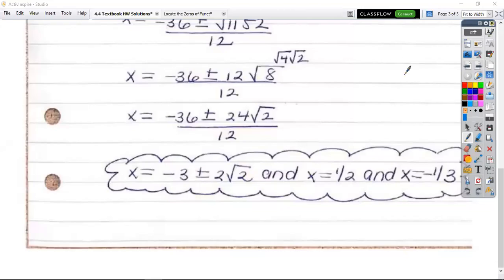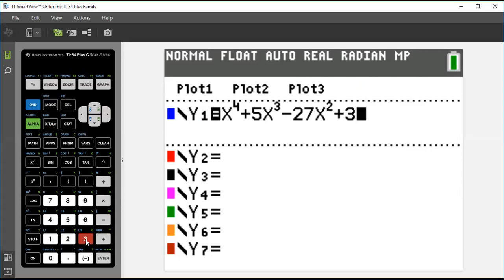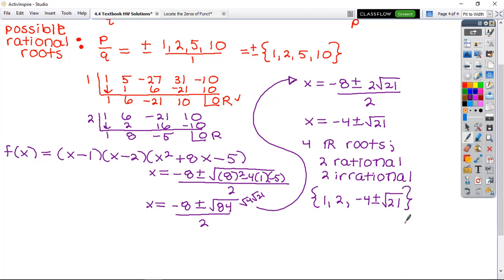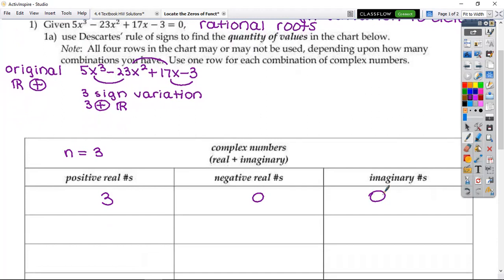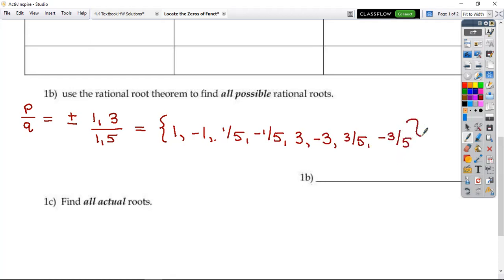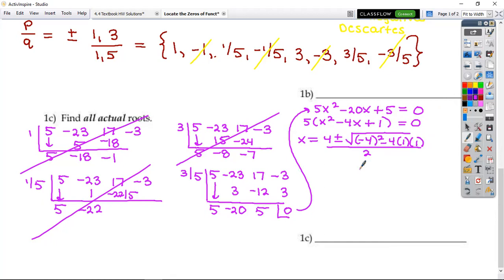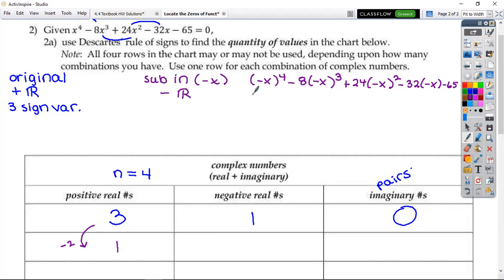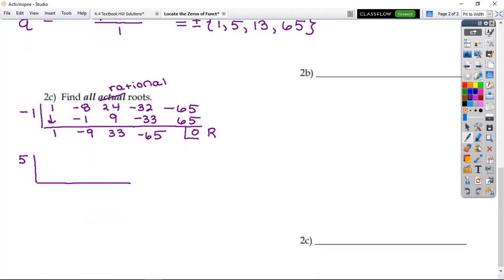Math Analysis Chapter 4 ~ 4.4 Notes Day 2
Rational Root Theorem and Descartes Rules of Signs  11/19/2021